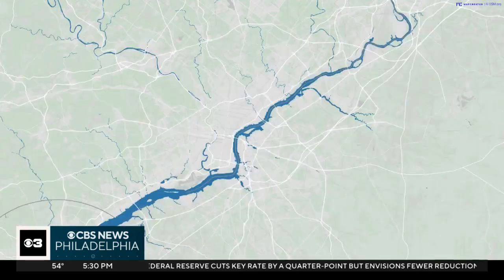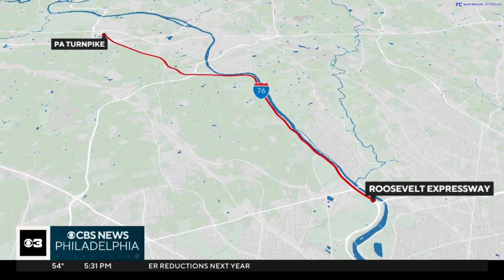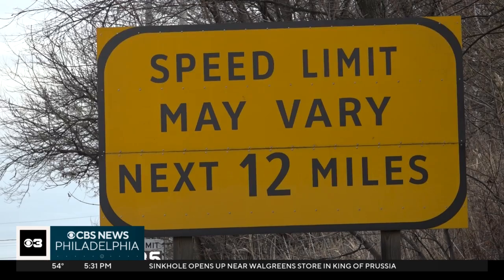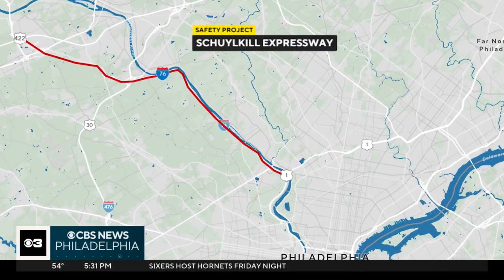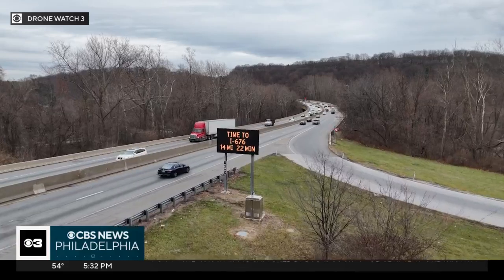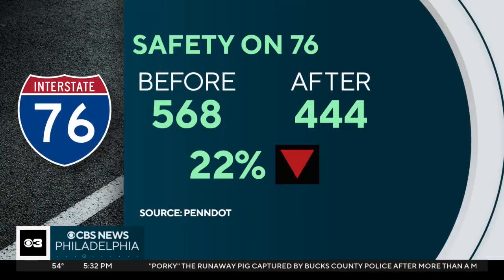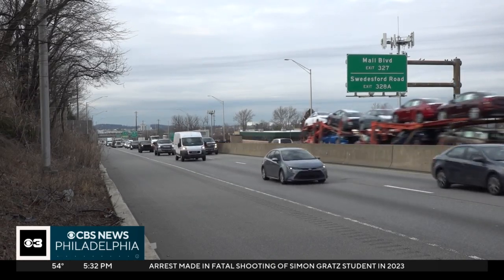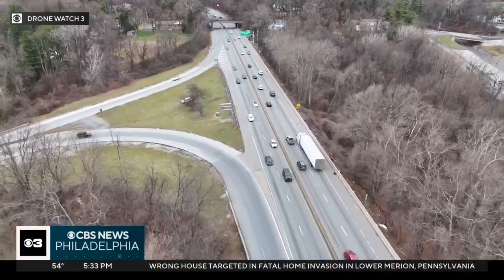Variable speed limit signs are among the technology improving safety on I-76 in Philadelphia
Rear-end crashes have been plaguing the Schuylkill Expressway for years.
If you drive the Schuylkill, you know, the twists and turns combined with traffic which often stops on a dime can be dangerous.
That’s why PennDOT says it installed variable speed limit signs that change depending on conditions.
Madeleine Wright reports there are signs the new technology is improving safety.